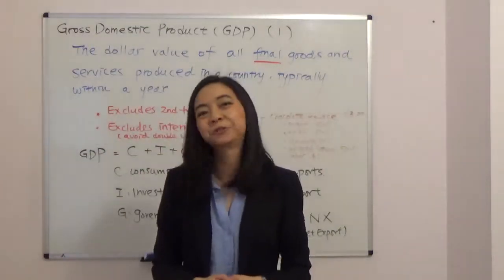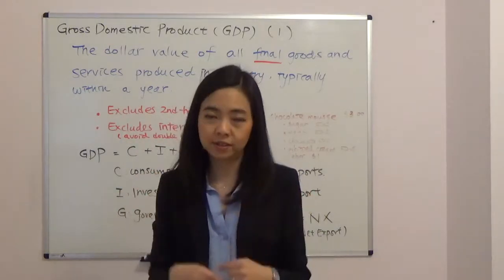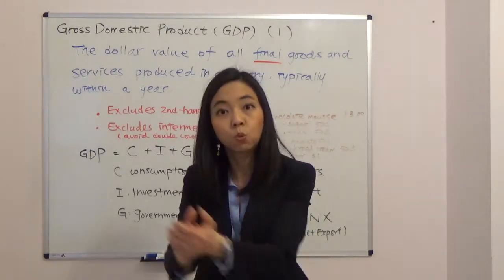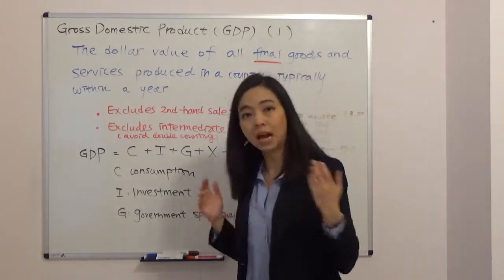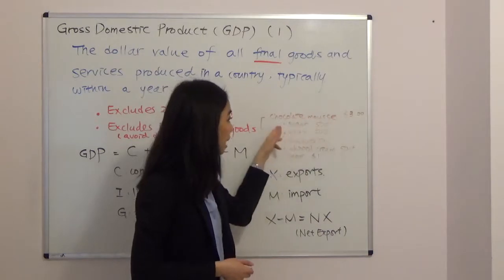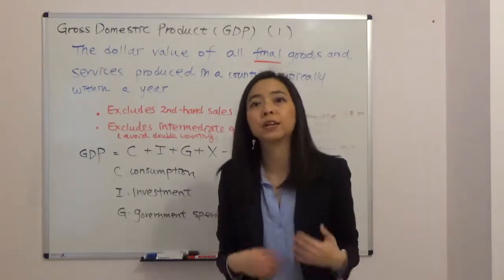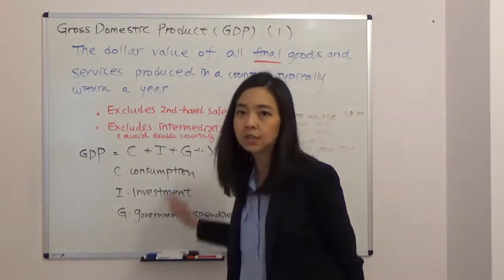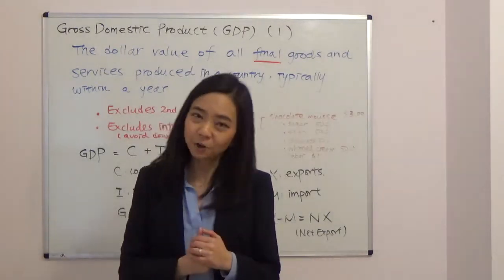Gross Domestic Product (GDP) (1)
This video gives a simple definition of GDP.